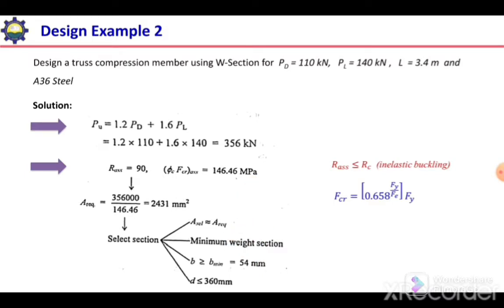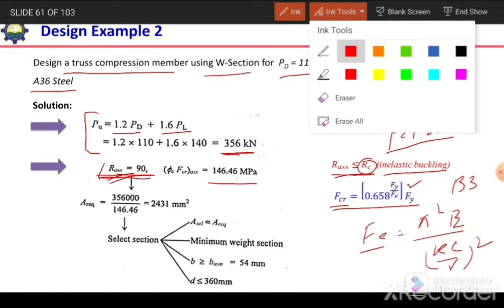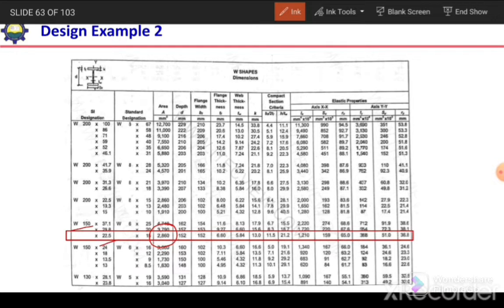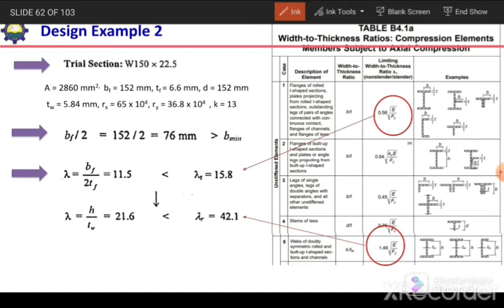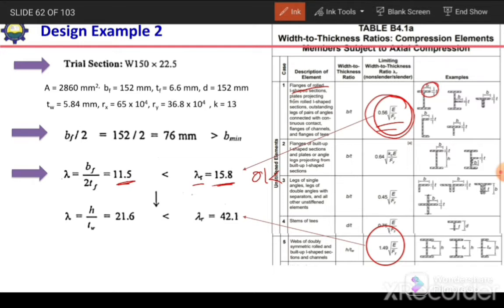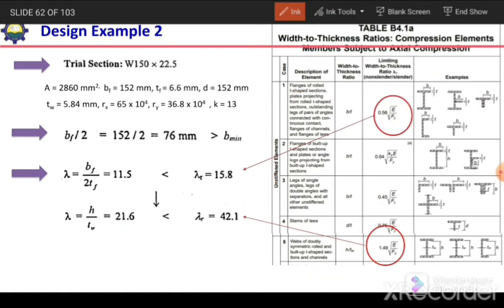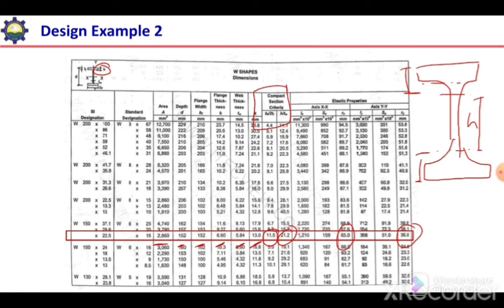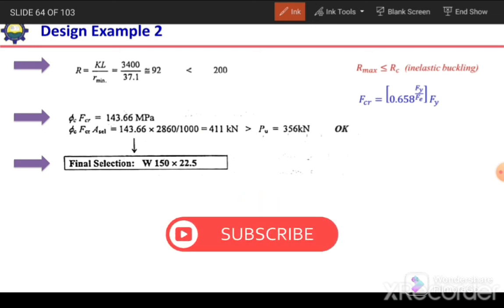7. Designs of compression members- design Example 2- W section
design a truss compression members using W section pinned at both ends subjected to dead and live loads